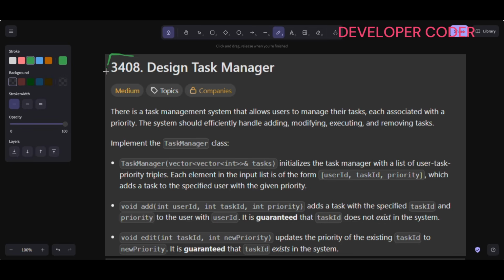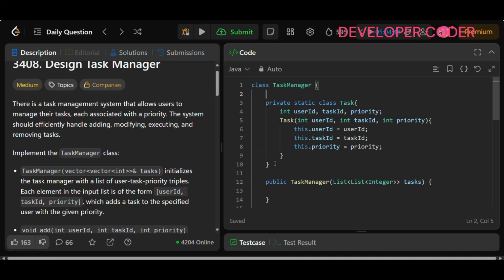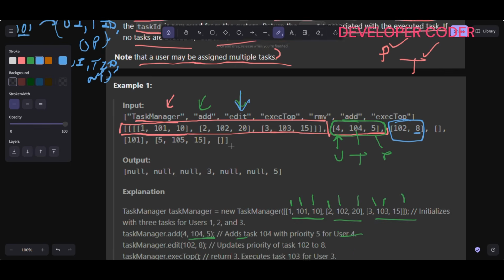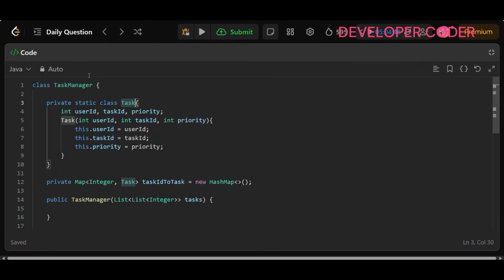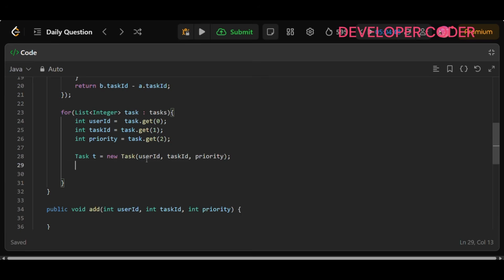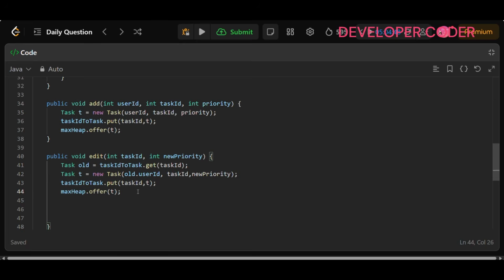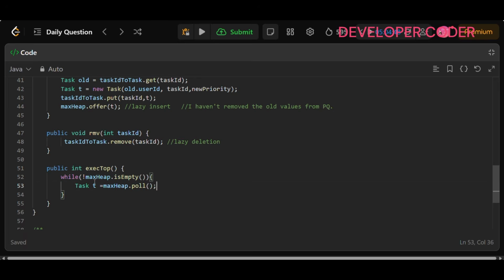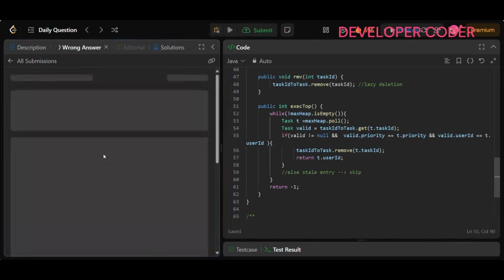Design Task Manager | LeetCode 3408 | Java Code | Developer Coder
In this video, we will tackle LeetCode 3408 – Design Task Manager using Java. This is an important design and data structure problem that will help you strengthen concepts of priority queues, hash maps, and efficient task management systems.

We’ll break down the approach, step-by-step logic, and code structure, so you can confidently solve similar problems in coding interviews and competitive programming.

If you’re preparing for MAANG interviews or targeting top product-based companies, this problem is highly relevant for sharpening your system design + data structure knowledge.

Design Task Manager LeetCode
LeetCode 3408 Design Task Manager
Design Task Manager LeetCode Java